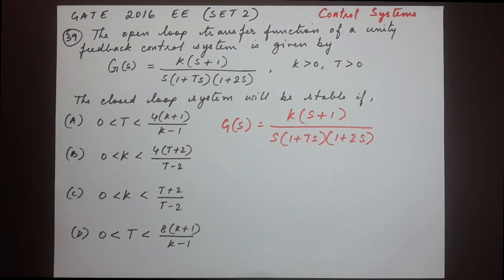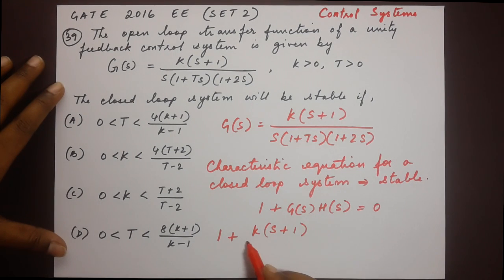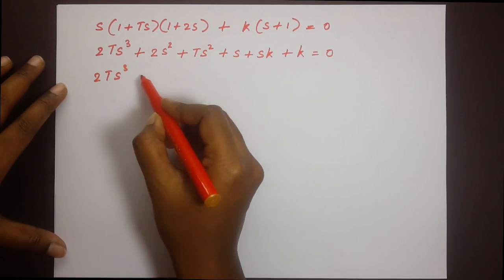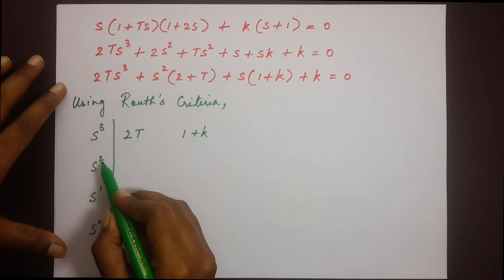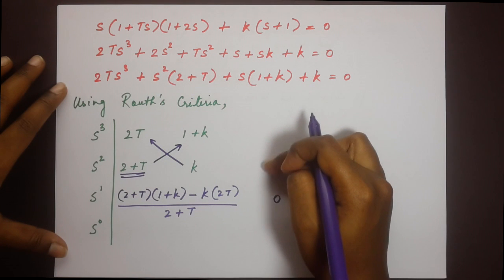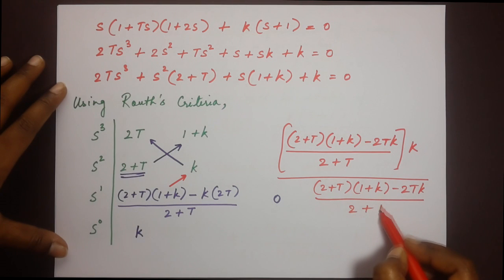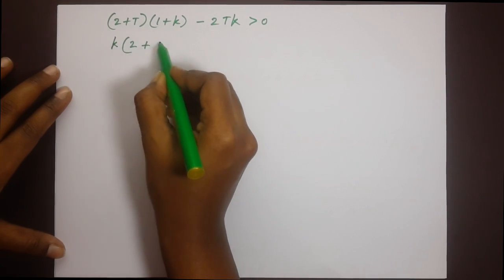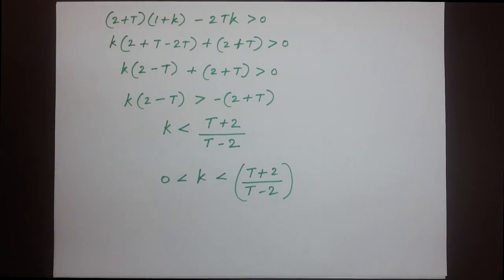Gate 2016 EE (Set 2) Q39